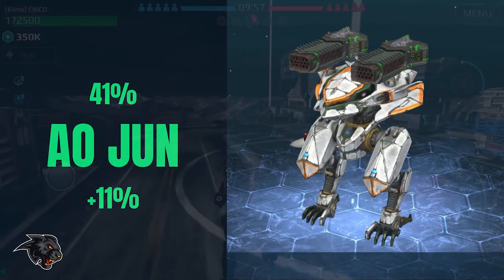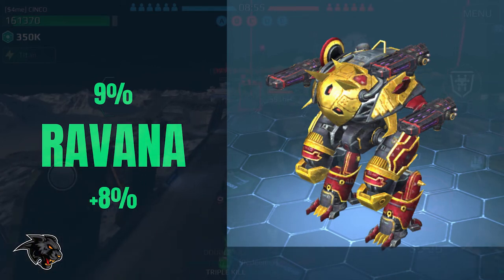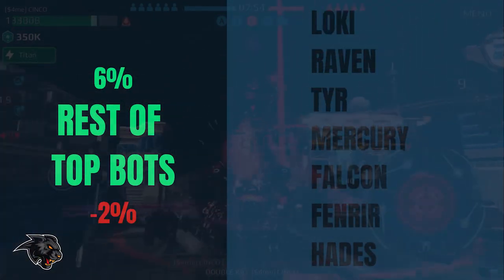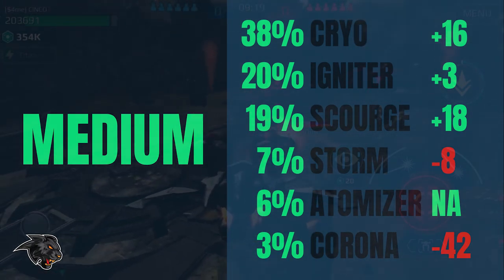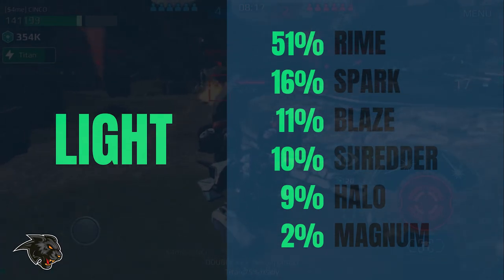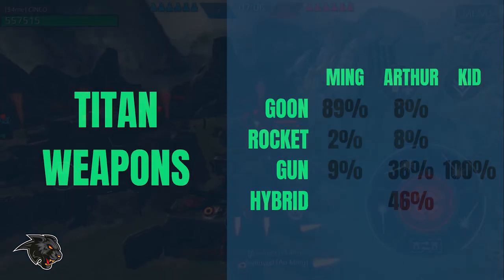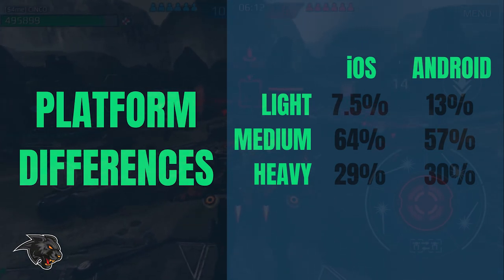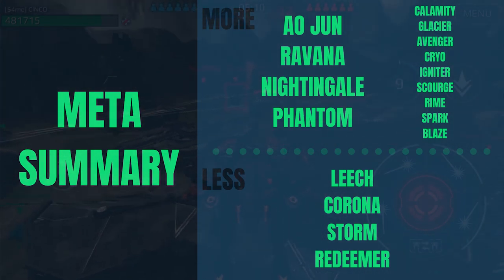WAR ROBOTS - Top hangars and Best Bots Episode 2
In this video I breakdown the top hangar in the game to see what the best bots, weapons, pilots and titan setups are.